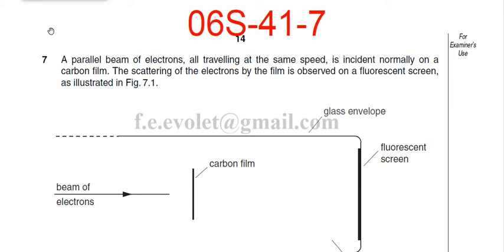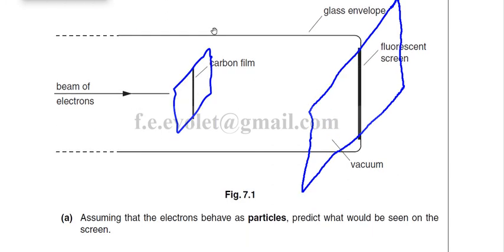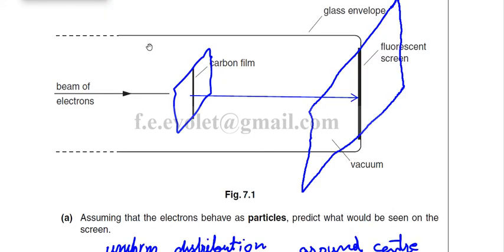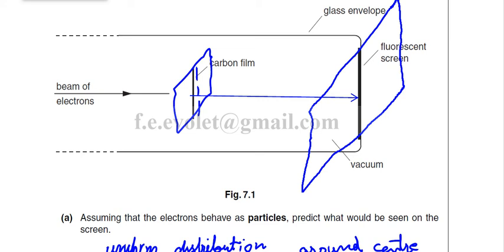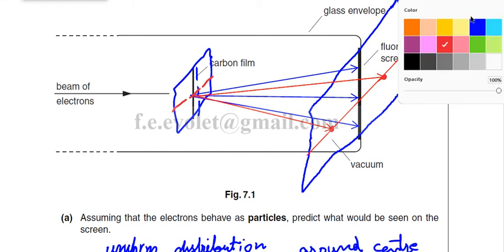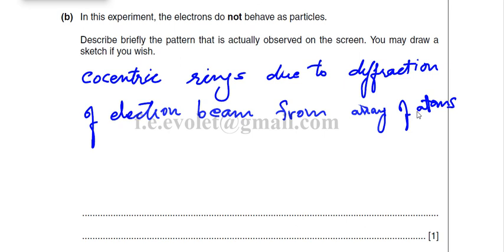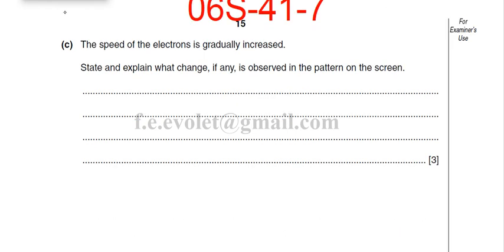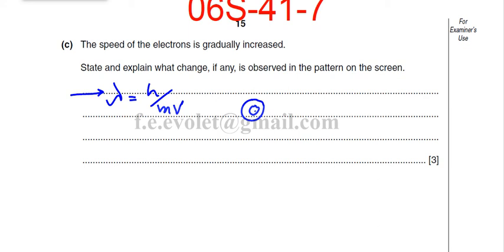Wave Particle duality & electron diffraction 2006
A level 9702 Physics Topicals Quantum Physics Past Papers